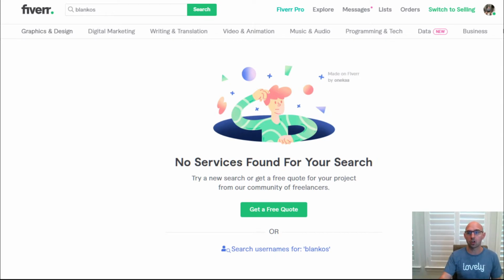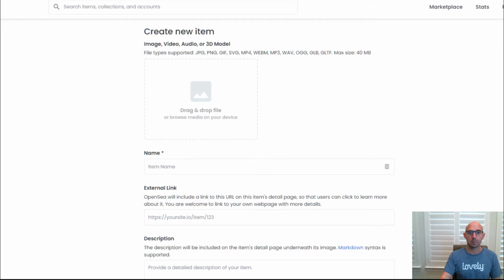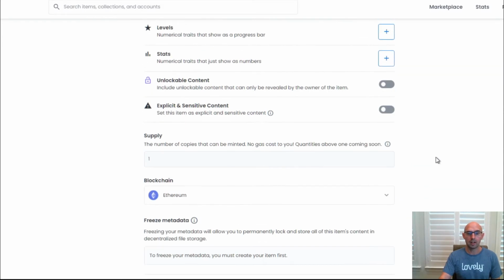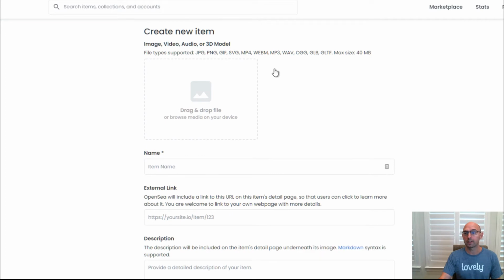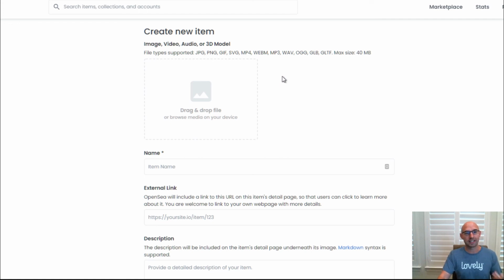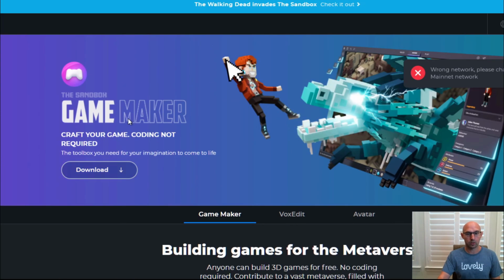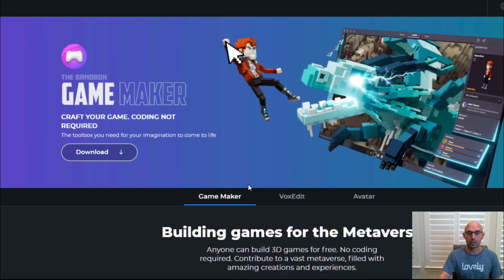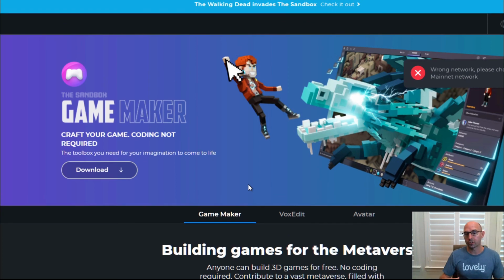How To Make Money From Video Games In 2021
I Am Starting A Series On how To make Money From Video Games.. In 2021..

It's not hard... its actually pretty easy... you can create art

Support Life Token:
LIFE Contact Address: 0x4fe34797Fb017B1579feaDA89BAc57e07523dae6

Timecodes:
0:00 intro
0:17 Thanks Brycent
1:00  Entitled Gamers.
2:30 What We Are Doing

📶 📶 📶 Make Passive Income From Your Helium Node

🎮🎮 Play Games, Or earn Passive Income

🔵Blockfi Staking Earn Up to 16% Interest!
🔵🔵  Earn Up To $250 Stacking Crypto

●▬▬▬▬▬▬▬▬FOLLOW BRANDON▬▬▬▬▬▬▬▬▬▬●